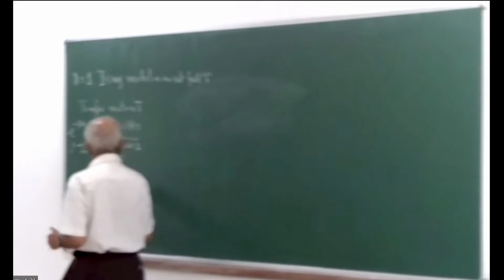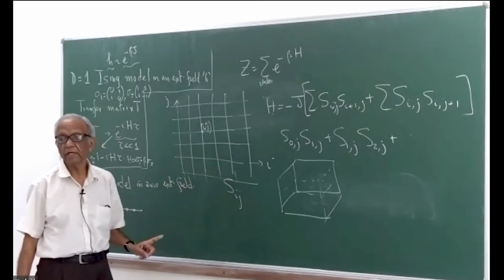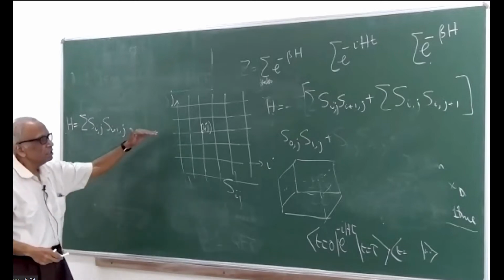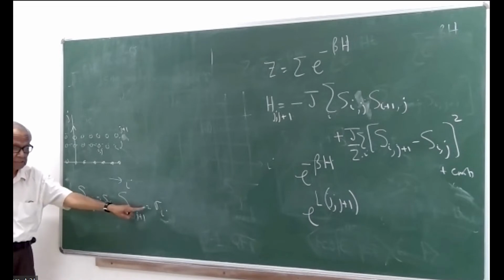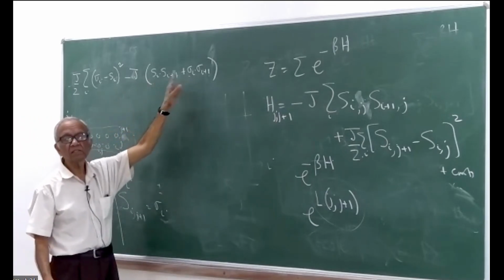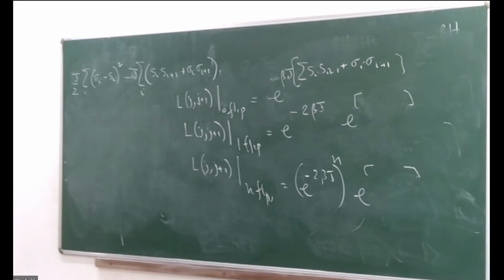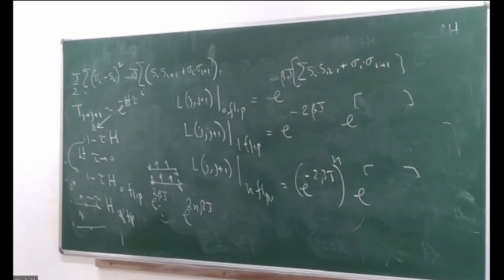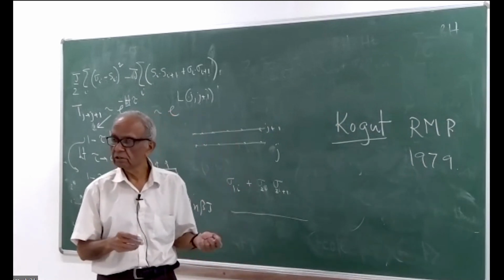Adv. Stat.Mech,Lecture 11, Prof. J. K Bhattacharjee